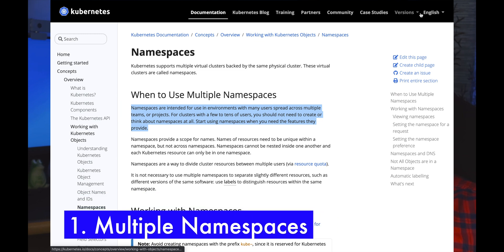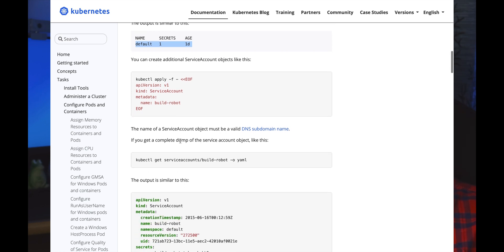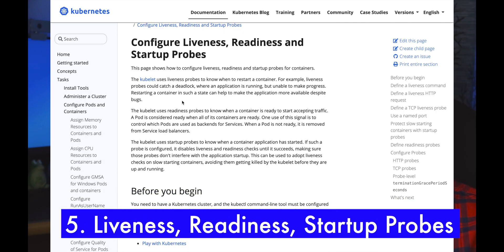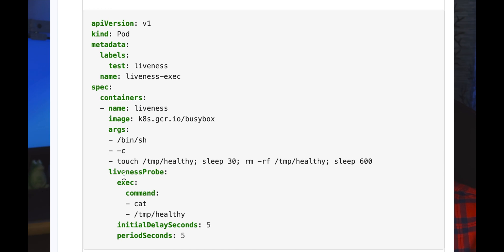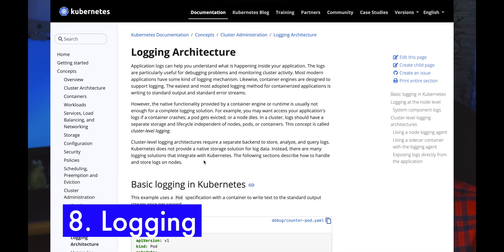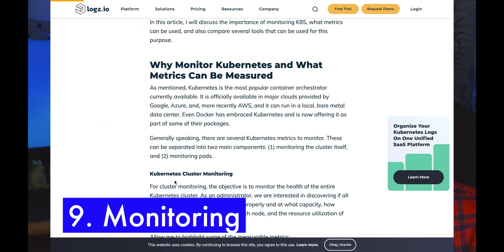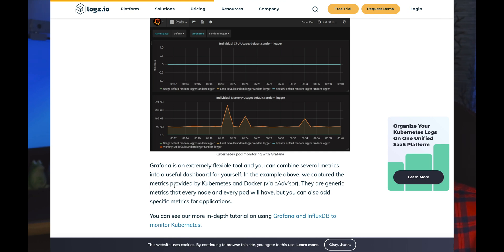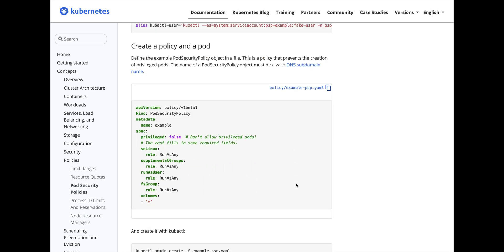15 Kubernetes Best Practices | Kubernetes Primer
This video covers 15 best practices for creating a Production Grade kubernetes application.

📌 Chapter Timestamps
00:00 - Introduction
00:43 - 1. Multiple Namespaces
01:50 - 2. ServiceAccounts
03:28 - 3. Automated Deployments
03:57 - 4. Requests & Limits
05:12 - 5. Readiness & Liveness probes
06:01 - 6. Pod Lifecycle
07:19 - 7. ConfigMap
08:44 - 8. Logging
10:23 - 9. Monitoring
11:32 - 10. Multiple Regions
12:32 - 11. Small Image size
13:21 - 12. Pod Security Policy
14:35 - 13. Network Policies
15:50 - 14. Secrets
17:12 - 15. Externalize Volumes